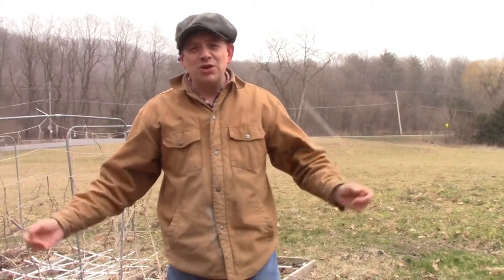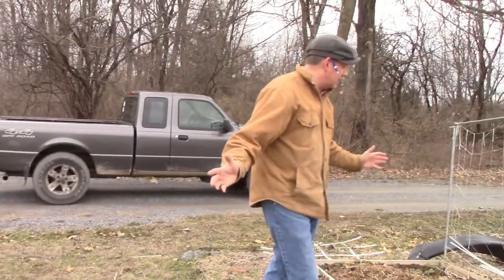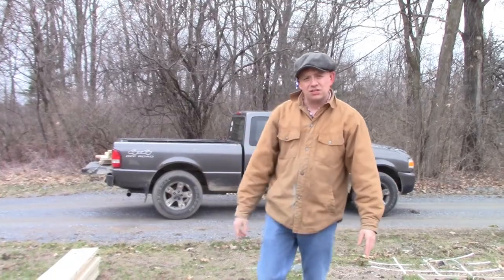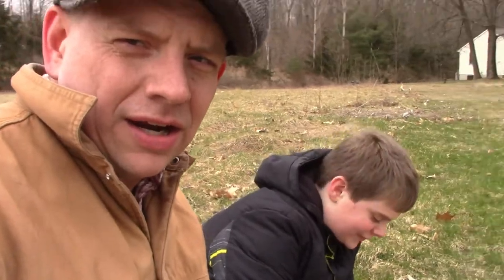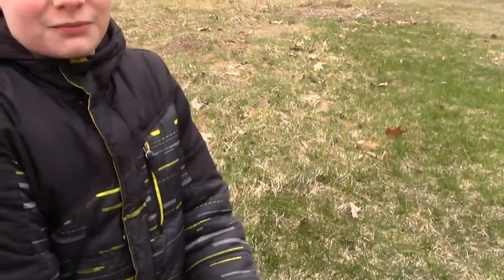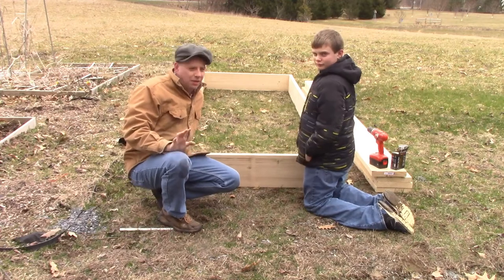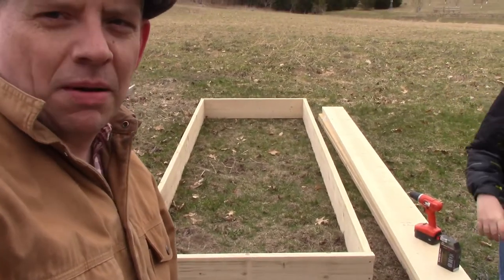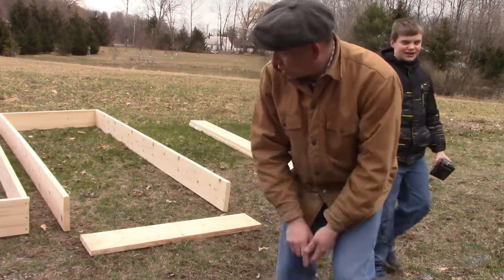Rehabbing Old and Building New Raised Beds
On this episode of 3B TV, we talk about how we are revamping our raised bed gardens, relocating and rehabbing existing raised beds and adding new ones.